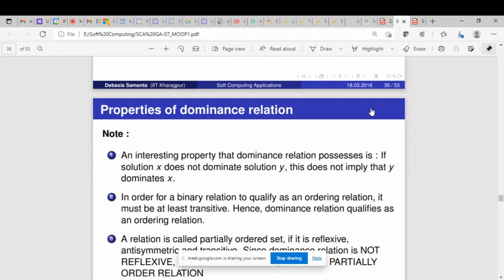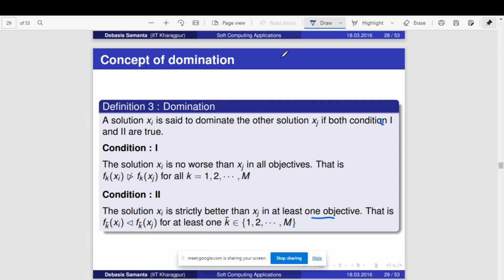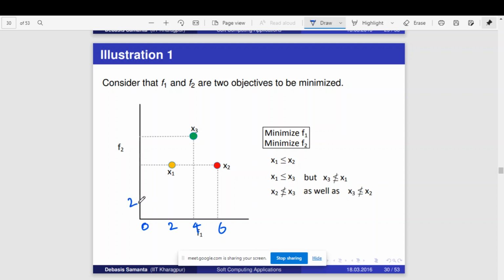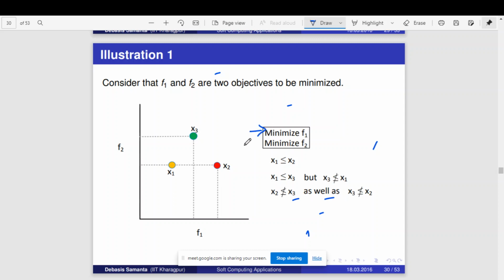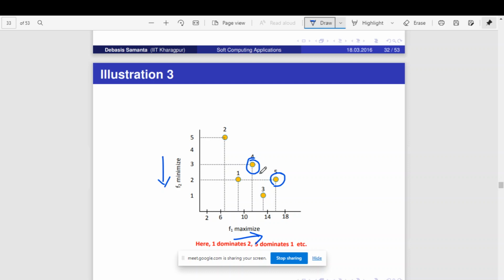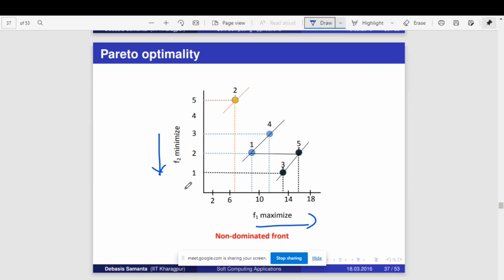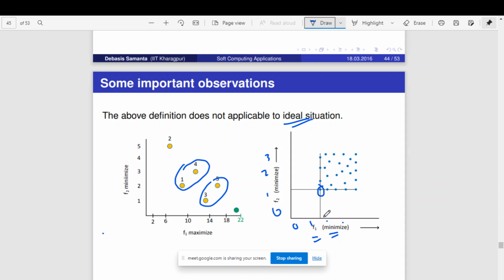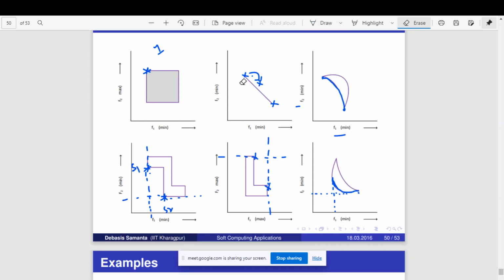SC Lecture 26 and 27